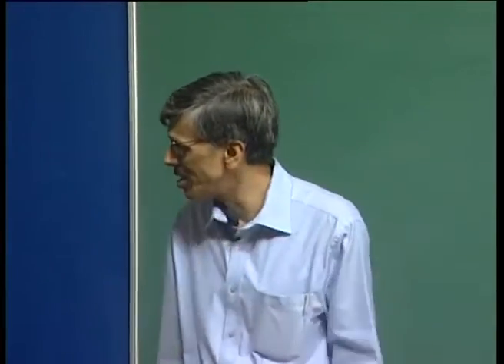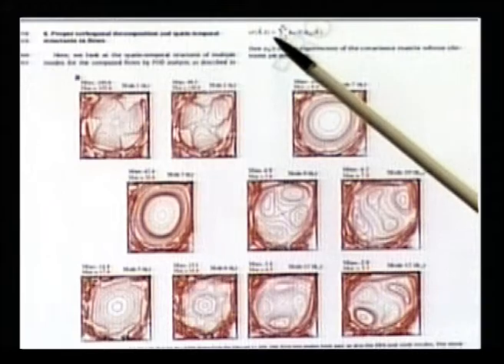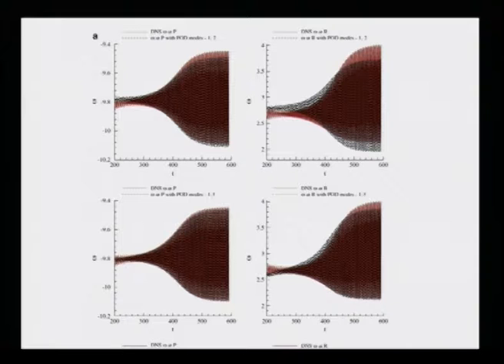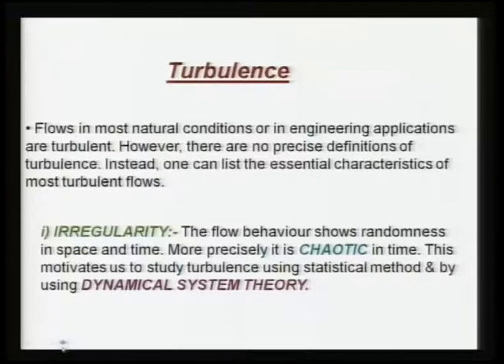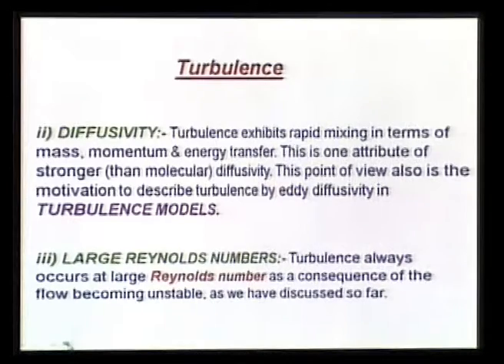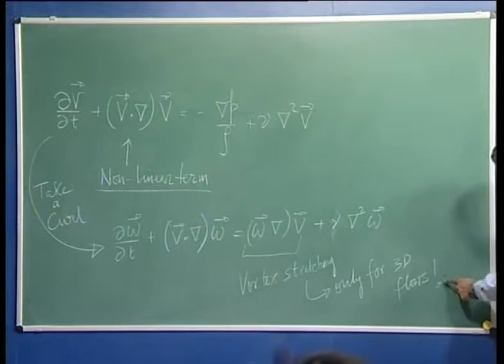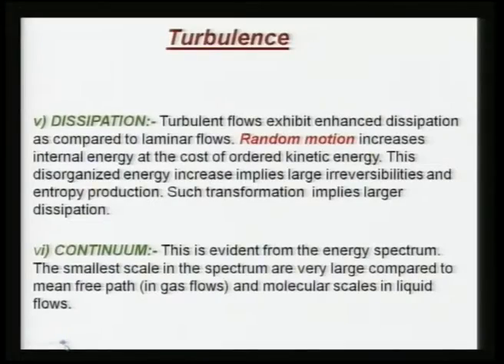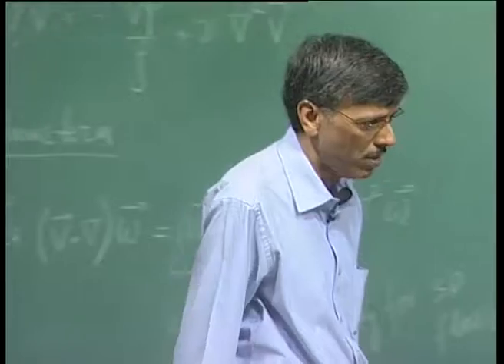Aerospace Engineering, Instability and Transition of Fluid Flows - Part 34